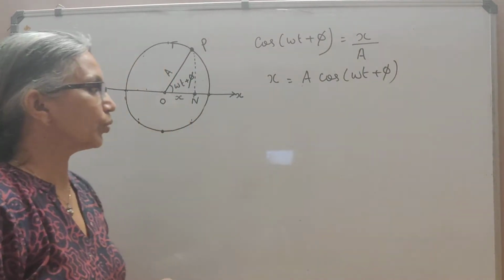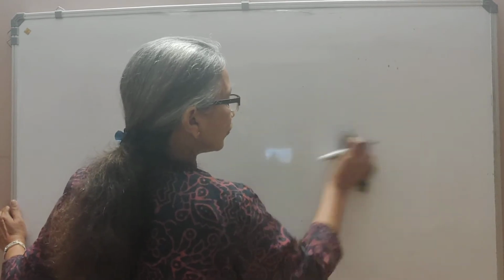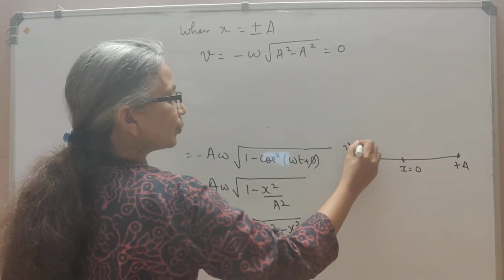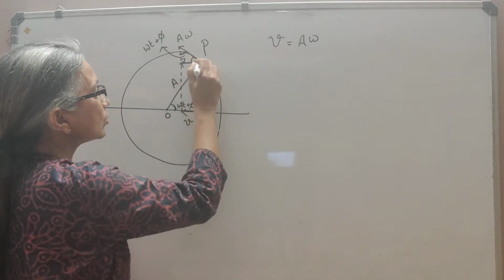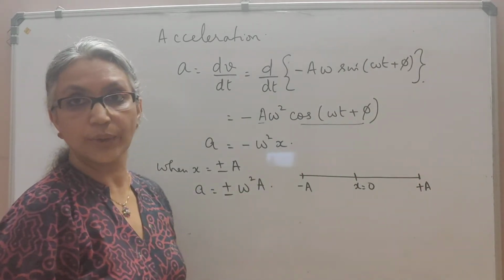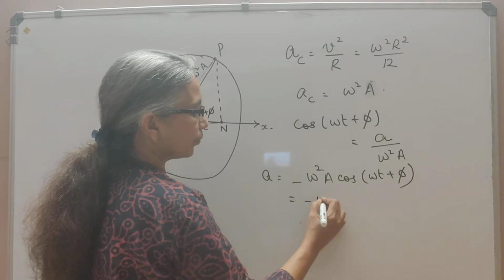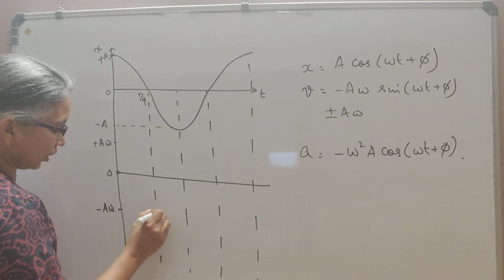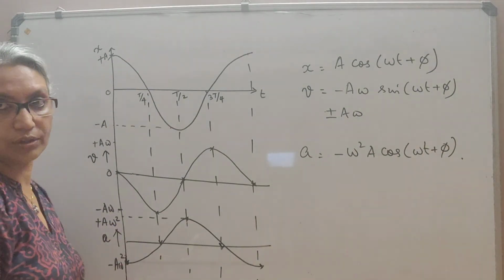Class - 11 - physics - Oscillations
Periodic motion, Simple harmonic motion